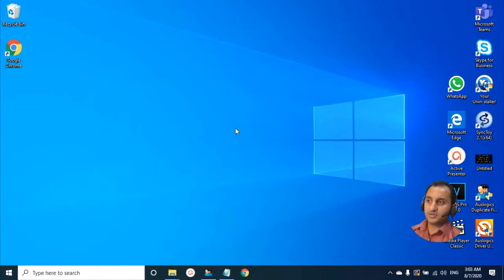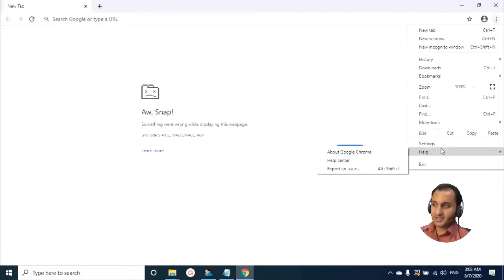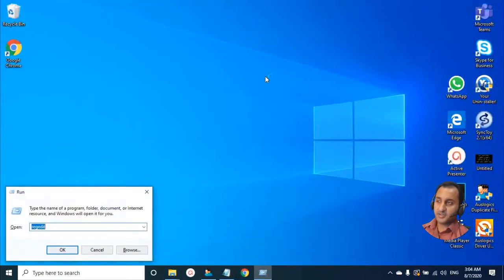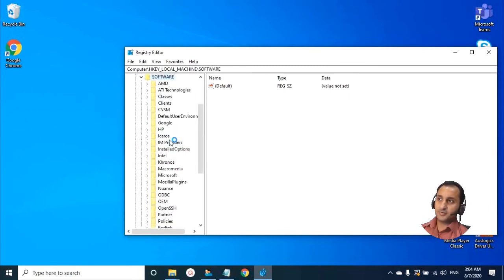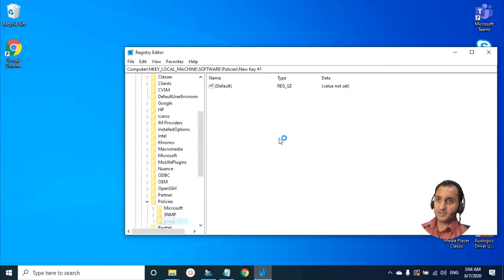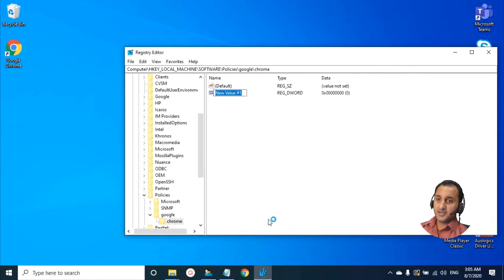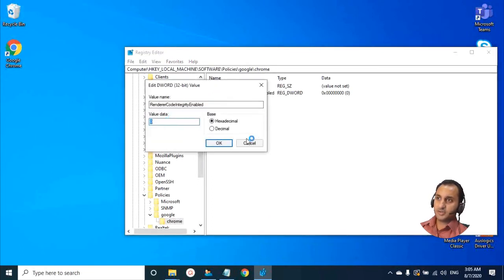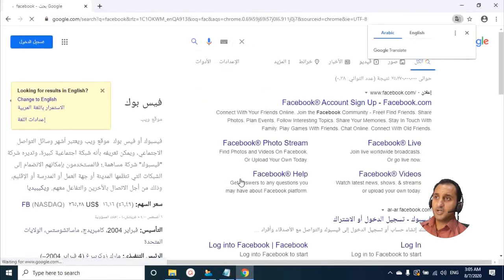Solved Google chrome damage issue - English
Solve Google registry damage issue - English

Registry Hive       HKEY_LOCAL_MACHINE or HKEY_CURRENT_USER
Registry Path       Software\Policies
Key                        Google - Chrome
Value Name        RendererCodeIntegrityEnabled
Value Type          REG_DWORD  32-bit
Disabled Value   0